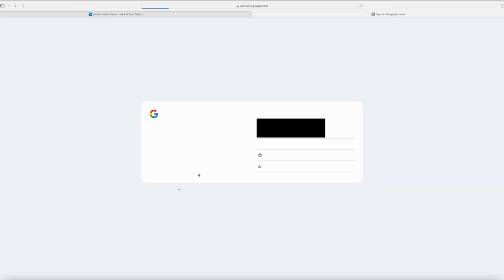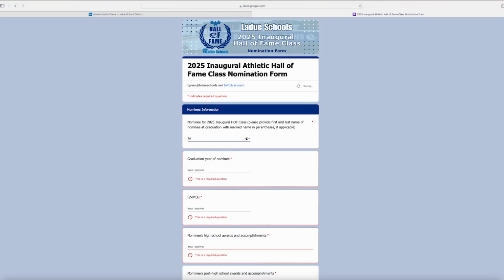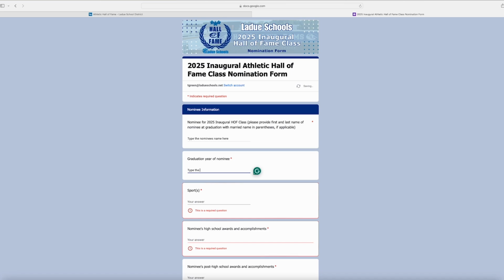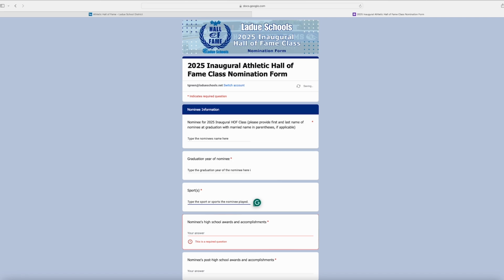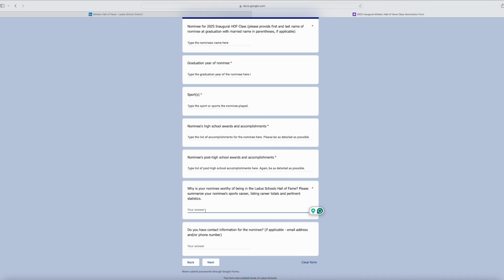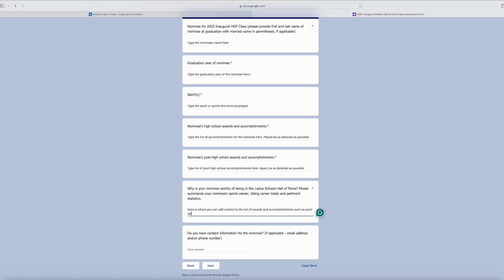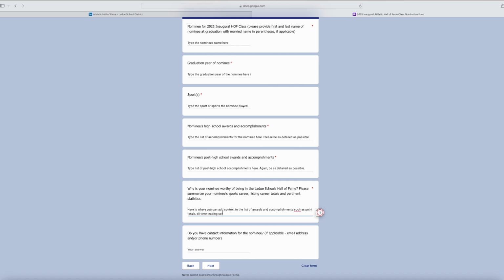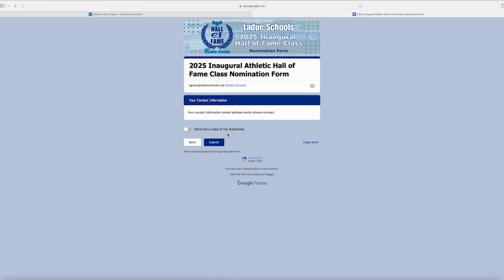Ladue Schools Athletic Hall of Fame Nomination Form Tutorial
A step-by-step tutorial on submitting a nomination for the inaugural class of the Ladue Schools Athletic Hall of Fame.